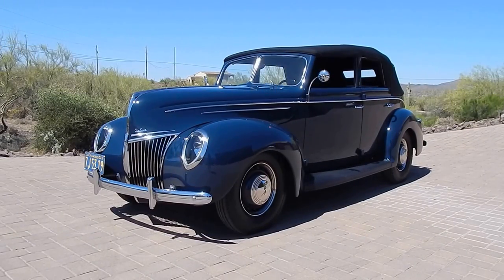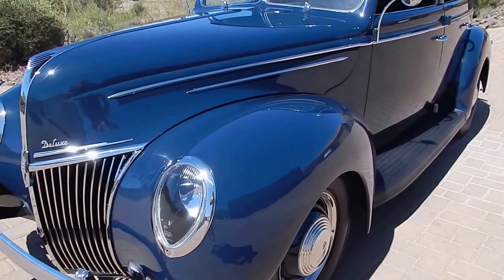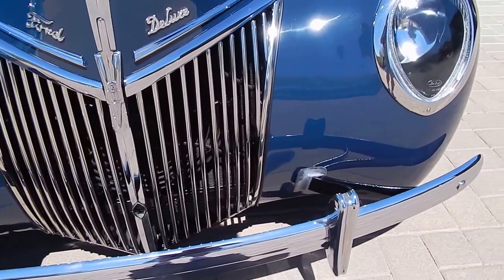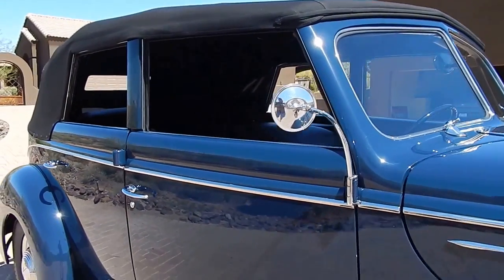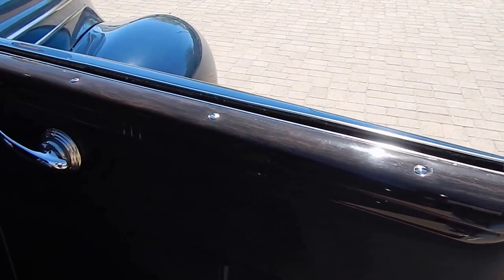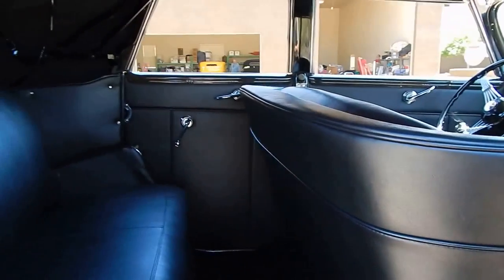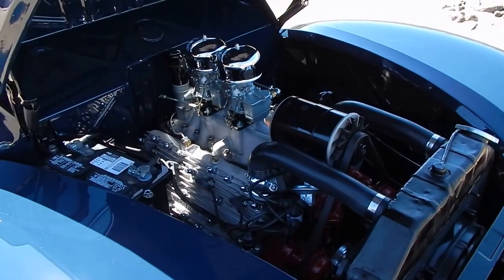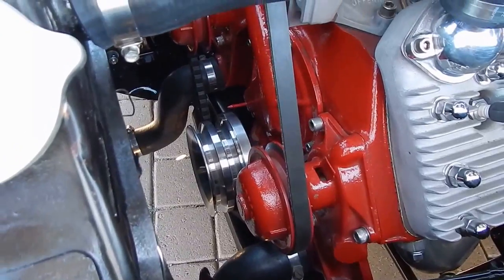1939 Ford Deluxe Convertible Sedan Flathead V8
1939 Ford Deluxe Convertible Sedan Hot Rod Flathead V-8 Lincoln Gears. More at Spuds Garage